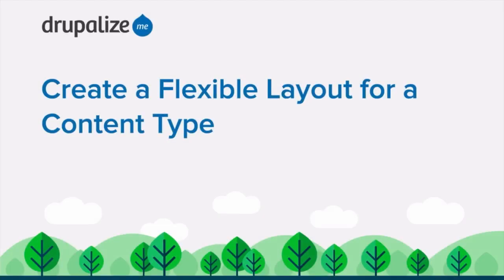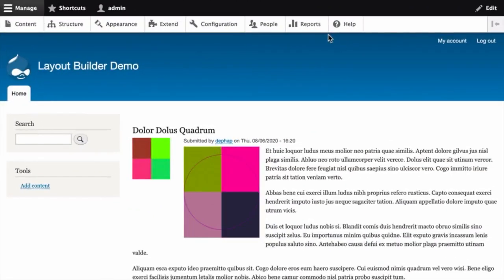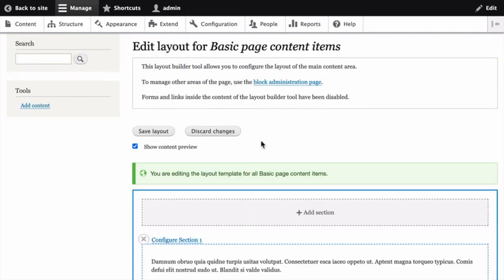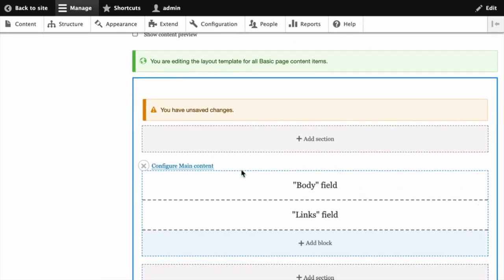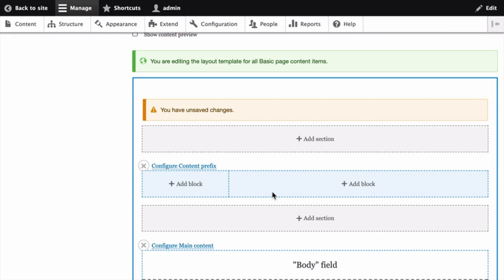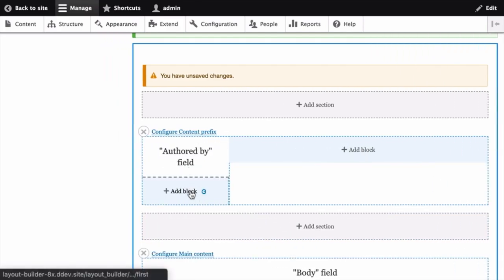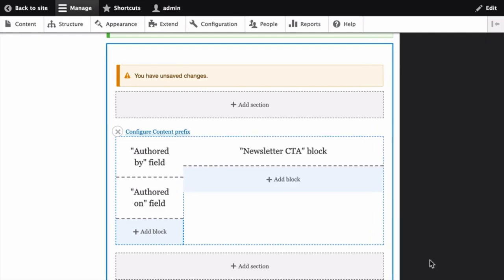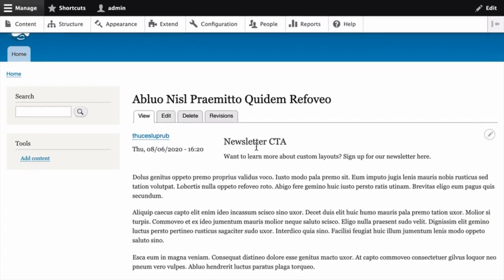Create a Flexible Layout for a Content Type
A new favorite page-building and design module in Drupal's core software, Layout Builder makes it possible to create content-type-specific layouts. All nodes of the associated content type will display their content using the defined layout. This allows site builders to display a page's content in two columns, or three, or two columns with a full-width banner image, etc. Then you can place the content type's fields and Drupal blocks into the sections of the defined layout, all via the Drupal UI.

In this tutorial we'll:

- Enable the Drupal Layout Builder and Layout Discover modules
- Create a new two-column flexible layout via the user interface
- Update the Basic page content type so that all nodes use the new two-column layout

By the end of this tutorial you should know how to create a new flexible layout, and apply it to one or more content types.